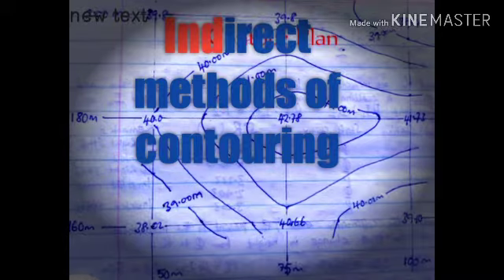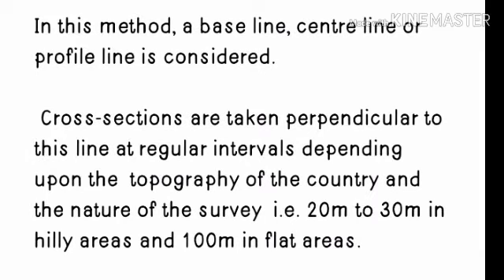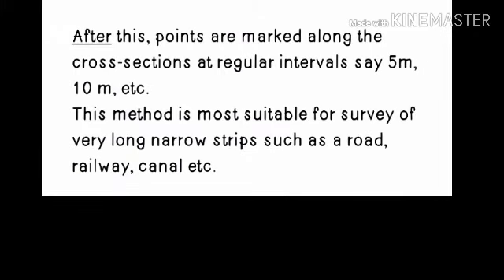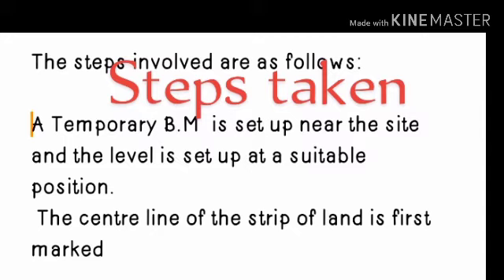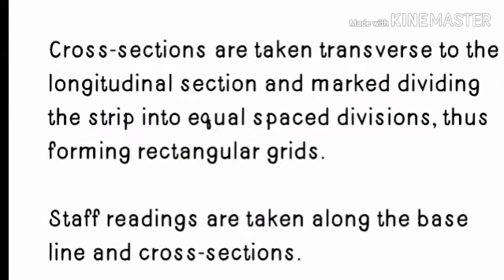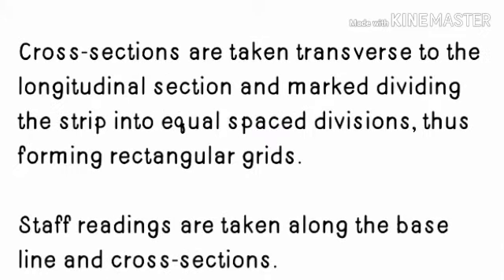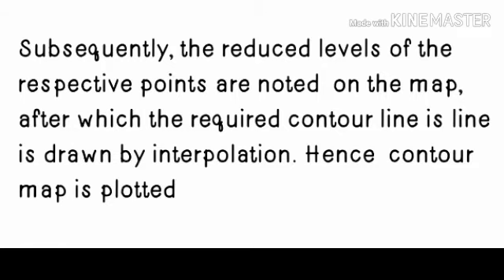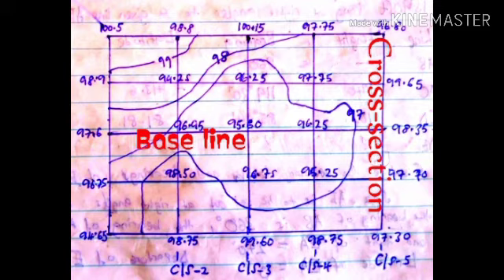Cross section method of contouring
Second method of contouring suitable for both hilly and flat areas.